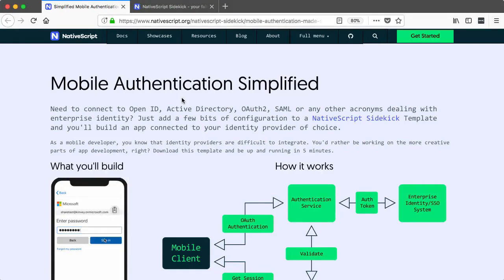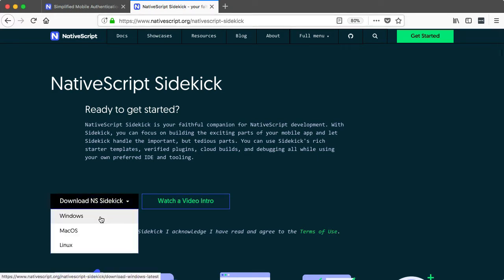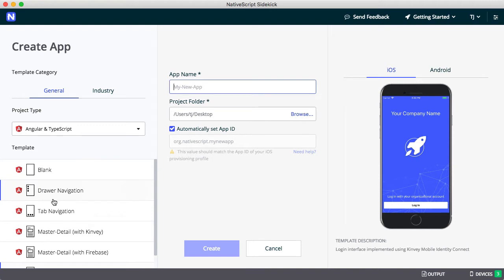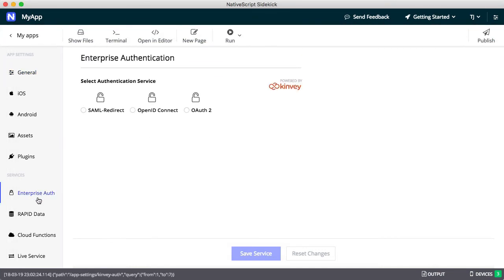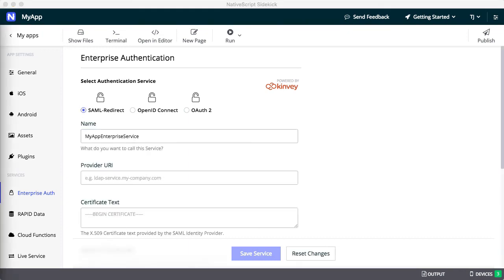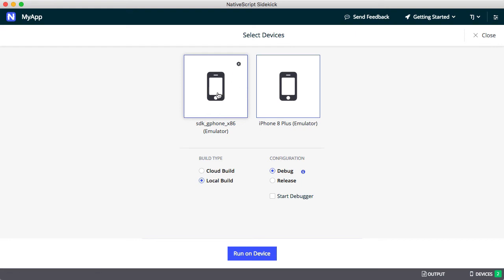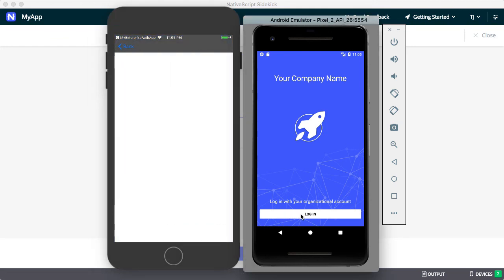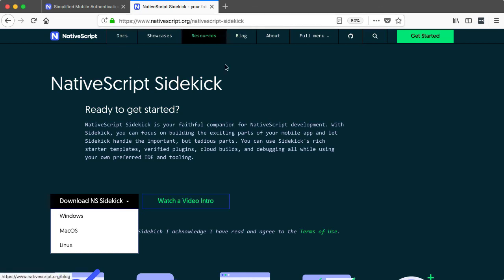Simplified Mobile Enterprise Authentication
Need to connect to Open ID, Active Directory, OAuth2, SAML or any other acronyms dealing with enterprise identity? Just add a few bits of configuration to a NativeScript Sidekick Template and you'll build an app connected to your identity provider of choice.